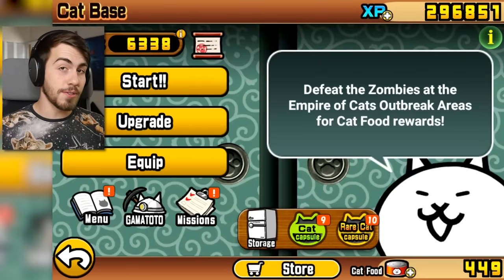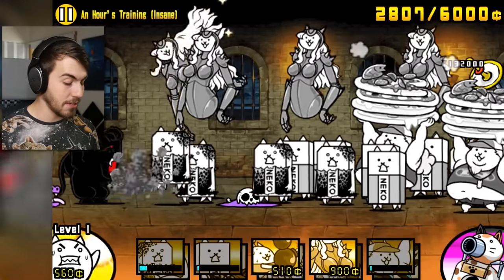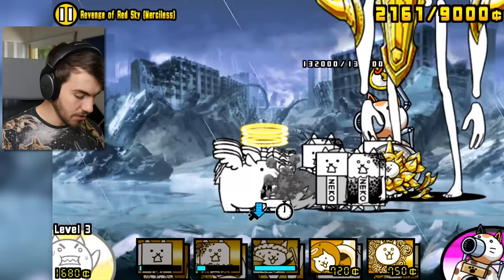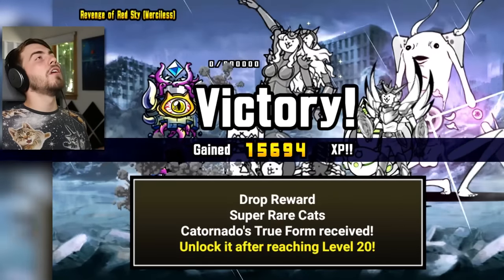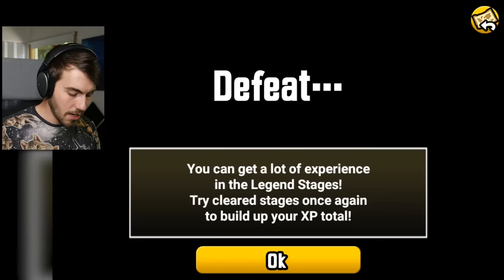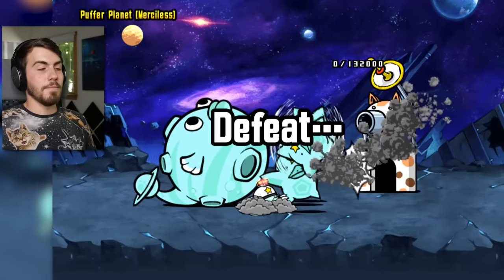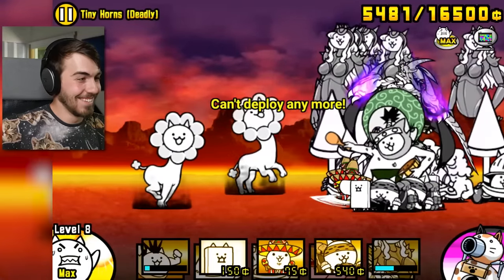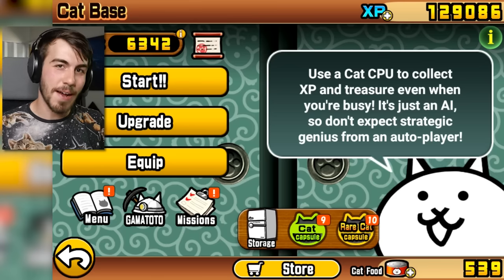Unlocking L'il Lion AND Catyphoon! (Battle Cats)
Can't believe I actually beat a merciless stage! 😱